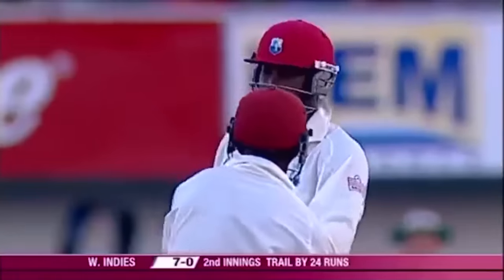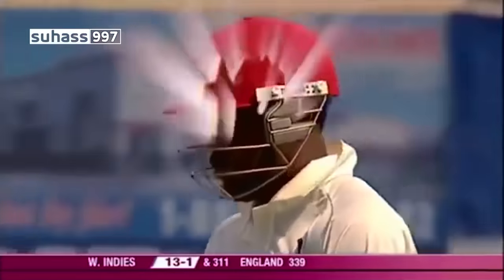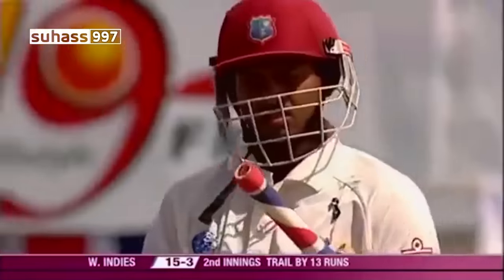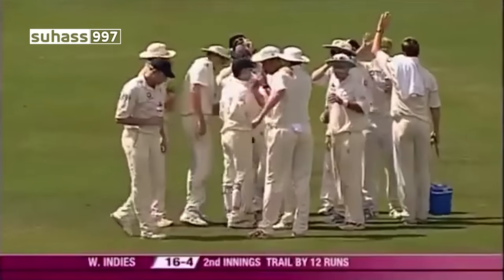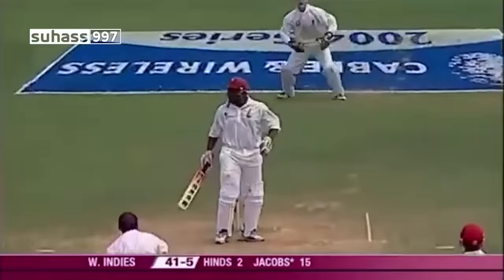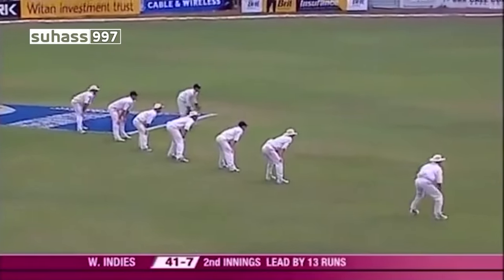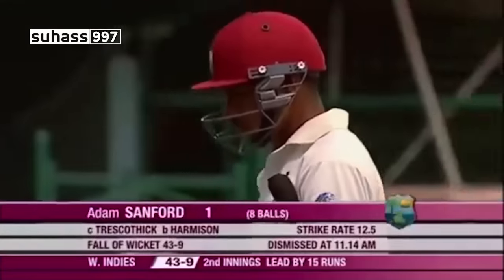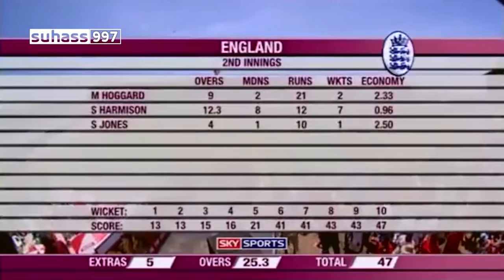WEST INDIES CRUCIFIED - 47 ALL OUT from 41/5 | STEVE HARMISON takes 7 FOR 12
FIRST CRICKET TEST 2004 , Kingston Jamaica. West Indies all out for 47 from 41 for 5. Steve Harmison rips apart West Indies as he takes 7 for 12. 7/12. Umbrella field. The series where Brian Lara made 400 not out at Antigua. The fast bowler's perfect line and length was too good for the West Indies batsmen as they capitulated to their lowest ever Test total of 47.
Harmison became the most successful bowler in Sabina Park history when he took 7-12 as he stunned the home crowd.

England wrapped up an unbelievable win before lunch to lead the series 1-0.
When both Chris Gayle and Smith walked into the middle to resume West Indies’ second innings, no one, not even Harmison could have in their wildest of dreams imagined the Ashington Express scalping 7 for 12.

With initial pressure being built up by Hoggard and Harmison, something had to give. Gayle, not known to play with steady perfection was the one to succumb to the pressure. To some extent, he threw his wicket away by attempting a forceful shot off the back-foot, only the ever agile Graham Thorpe to take a fine catch in the slip cordon.

Harmison’s next wicket was that of Ramnaresh Sarwan. By then, Harmison had gradually increased his pace and he got one to cut back sharply with almost geometric-like precision to trap him lbw. Arguably, it could have missed the stumps, but that deadly combination of pace and bounce was compelling to watch.

Chanderpaul was done in by high pace and more so disconcerting bounce from a good length. The red cherry hit the slice of the bat and his stumps went for a walk in the park. The wicketkeeper-batsman, Ridley Jacobs arguably got the ball of the match. It was a snorter of a delivery from Harmison that kicked of a length and Jacobs had no other option, but to fend it off to the short-leg fielder, Hussain to complete an easy catch. The ball to Jacobs wasn’t one of the quickest deliveries bowled by Harmison. But any bowler who forces the batsman to make that slight adjustment by moving it off the pitch, in the air or producing bounce appears to be quicker than what the speed gun says.

Those poor tail-enders in the West Indies camp must have felt as if there was a volcano erupting from the track, as they were nothing more than sitting ducks against Harmison. The umbrella field set by captain Vaughan with only Hussain fielding in front of the wicket seemed like a sweet revenge for all those embarrassing defeats that England suffered at the hands of ruthless West Indies sides of the 1970s, 1980s and early 1990s. Incidentally, 10 years ago in 1994 at Port of Spain, Trinidad, Curtly Ambrose had glided smoothly into the crease to create havoc in the English ranks. Now, Harmison was dishing out something similar at the West Indies camp. As Michael Holding famously said in the commentary box “This is the first time I have seen such a field by England.”

The primal force of the pace attack, Harmison landed the final nail in the coffin by dismissing the last man, Edwards, neatly caught by Trescothick in the slips. West Indies’ total of 47 was their lowest ever in their annals of cricket history. Harmison’s heart-stirring figures of 7 for 12 was the third-cheapest ever in an innings. Trescothick and Vaughan strolled towards the paltry target of 20 runs in a mere 2 overs to script a soul-lifting victory for England.

Harmison won plaudits for his ability to bowl at blistering speed and make the batsmen hop and duck with snorters whistling past their noses. In fact, 2004 was an annus mirabilis for him, as he went onto become the No. 1 ranked bowler in world cricket. Eventually, on the back of their pace attack, England won their first series in West Indies for more than 30 years.